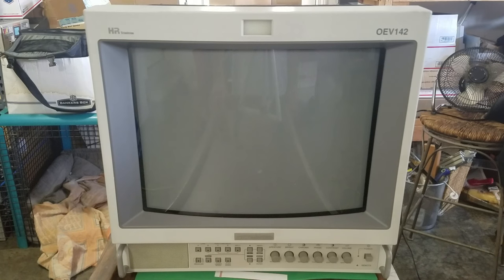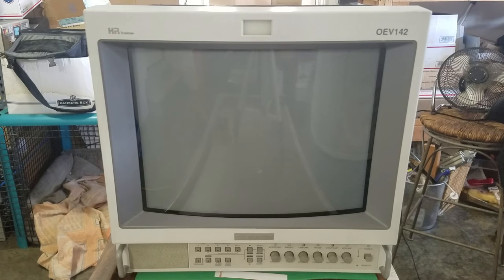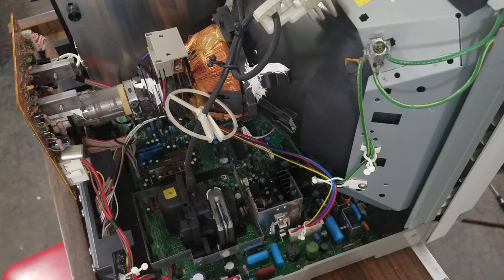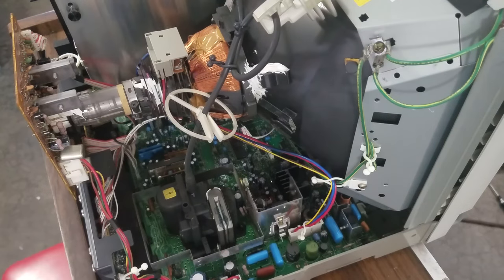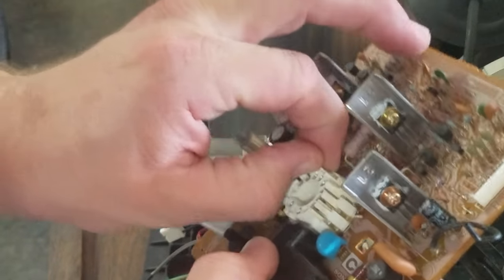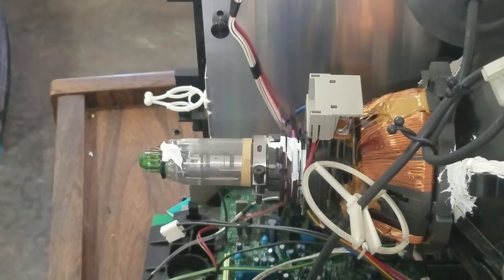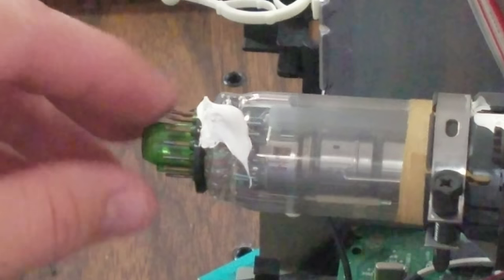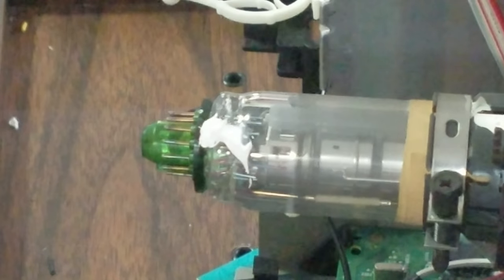Sony PVM Restoration Part 1 - How to tear down the CRT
This is a full tear-down of a 14" Sony HT Trinitron PVM CRT monitor.  I will be walking through the entire process including replacing capacitors and re-assembly.

The official brand on the front is an Olympus OEV 142, but this is a clone of the Sony PVM 14M2 or Sony PVM 1353MD.  The PVM needs a Capacitor Replacement.  This is part 1 of a 2 part series.  Thanks - Steve